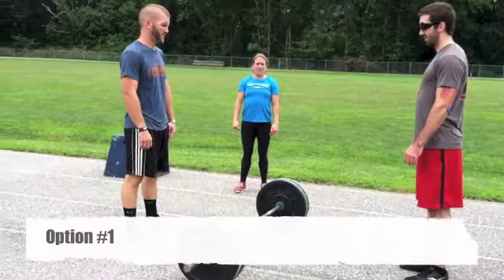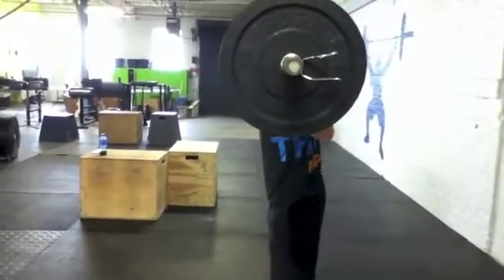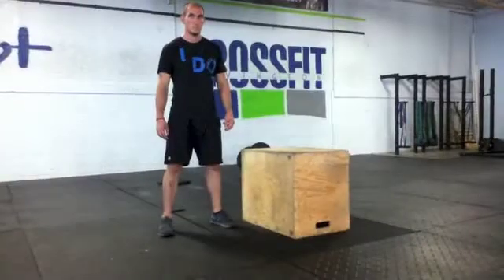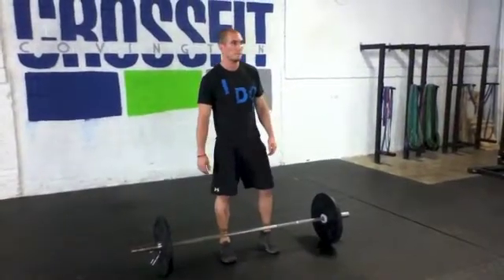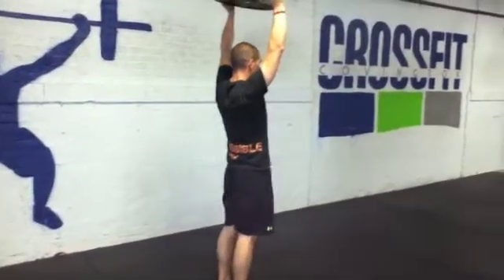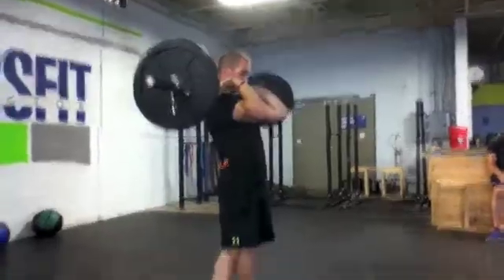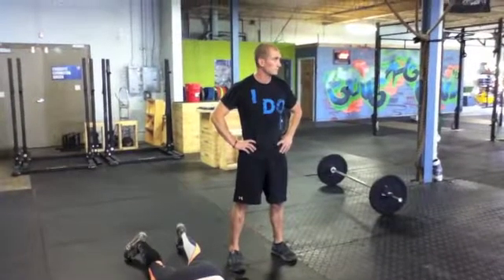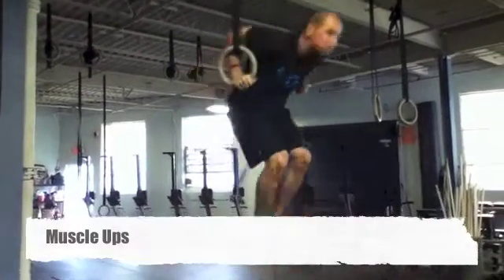Throwdown Standards Video